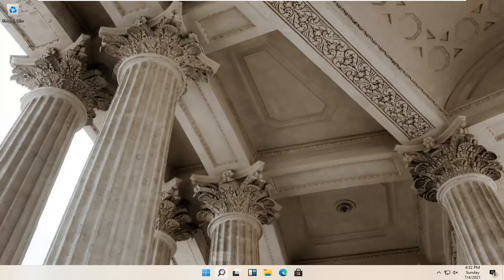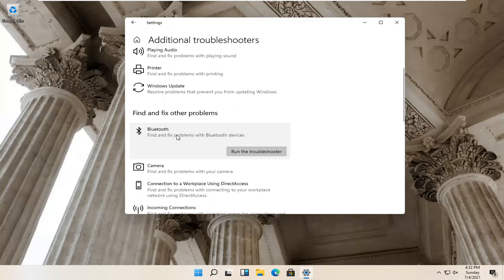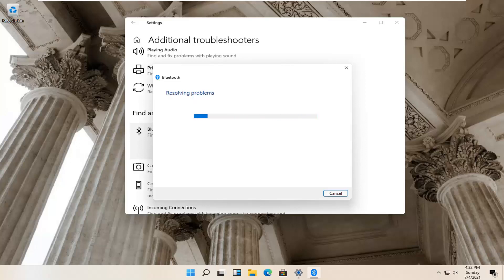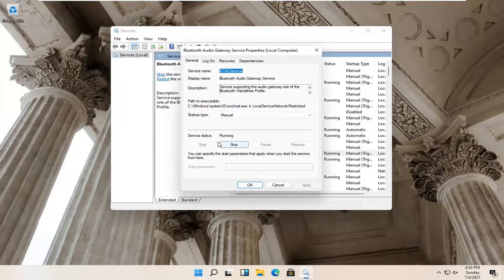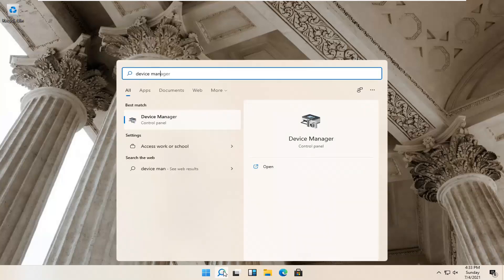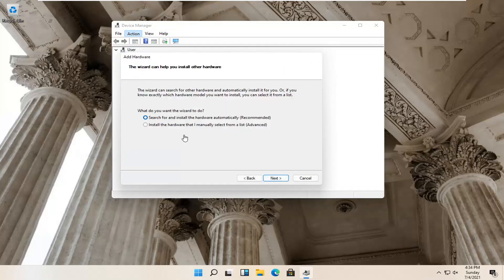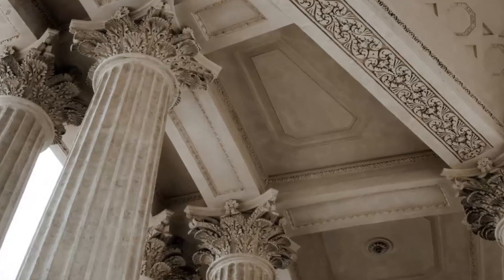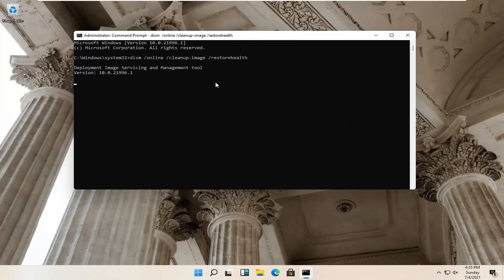Fix Bluetooth Not Showing In Device Manager Icon Missing in Windows 11/10/8/7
Fix Bluetooth Not Showing In Device Manager Icon Missing in Windows 11/11/8/7.

Is the Bluetooth driver not showing up in Device Manager or the Bluetooth icon is missing from your computer? If any of these is causing trouble for you, don’t worry. Follow these easy fixes and the problem will be solved in no time at all.

Issues addressed in this tutorial:
Bluetooth not connecting
Bluetooth not working on windows 11
Bluetooth not available
Bluetooth not being detected windows 11
Bluetooth speaker Bluetooth not working
Bluetooth speaker battery not charging
Bluetooth battery percentage not showing
Bluetooth not connecting windows 11
Bluetooth not compatible with windows 11
Bluetooth not connecting to laptop
Bluetooth not detected windows 11
Bluetooth not enabled windows 11
Bluetooth not enabled
Bluetooth not enough memory resources
Bluetooth not found
Bluetooth not finding devices windows 11
Bluetooth not found on windows 11